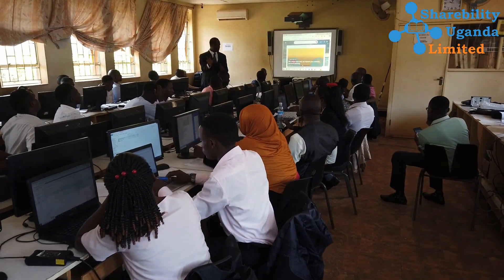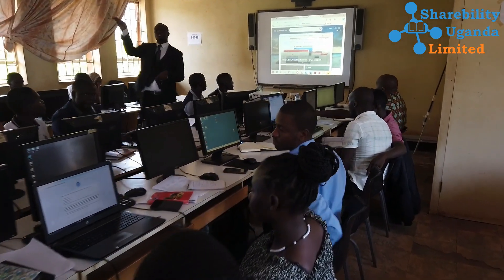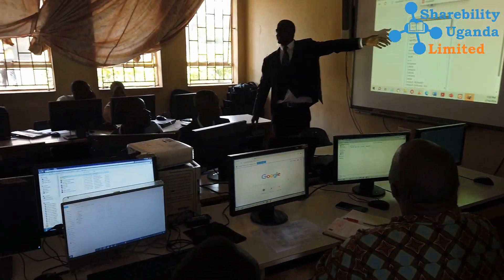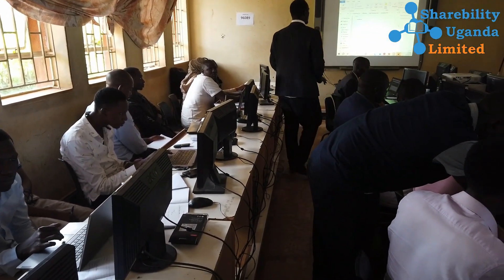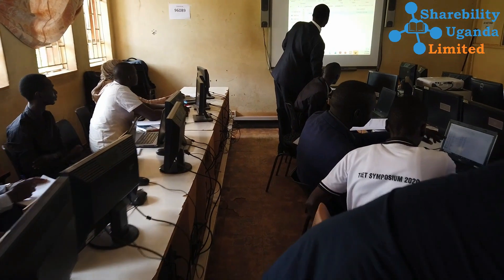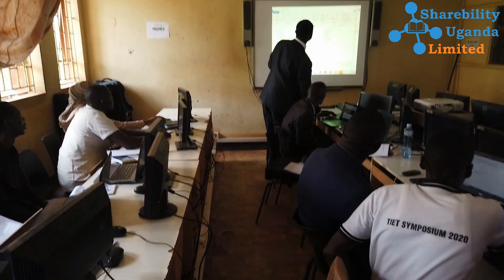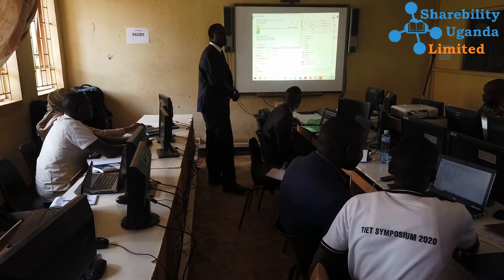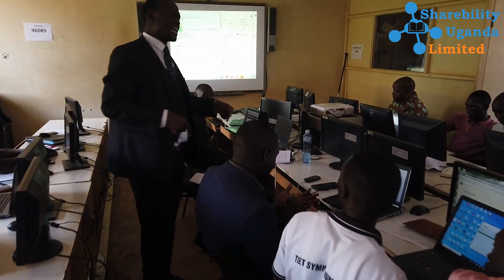Experiences at Kyambogo College School Website Publishing Workshop by Sharebility Uganda 16/2/2024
This session focused on mastering website design, update and maintenance, HTML basics to WordPress management.